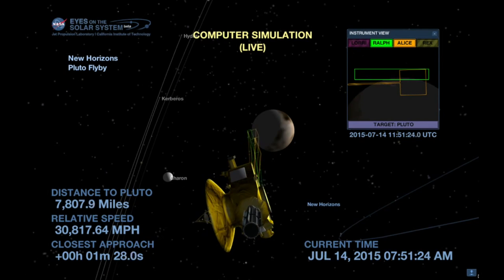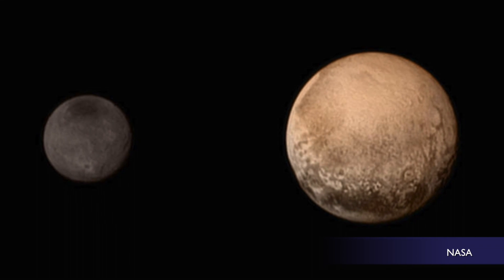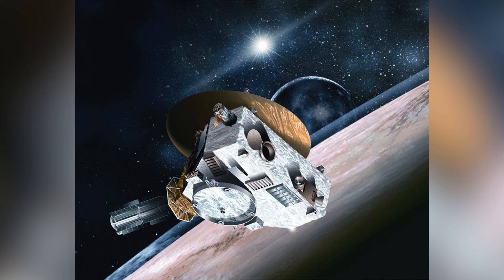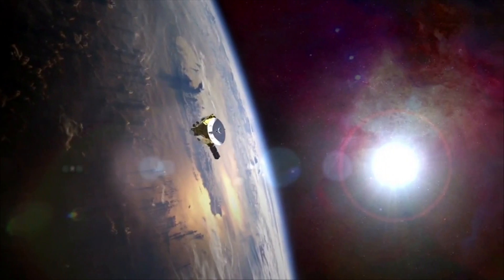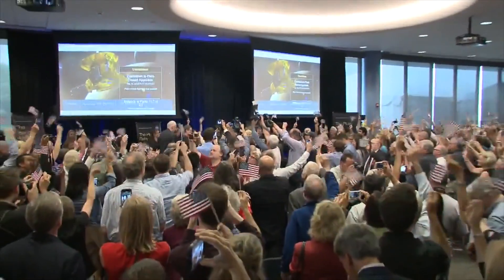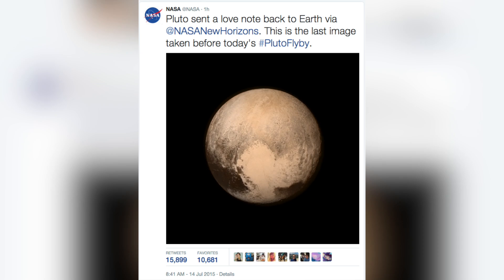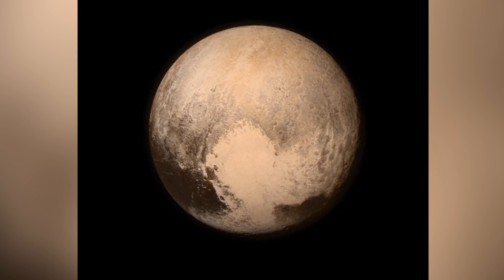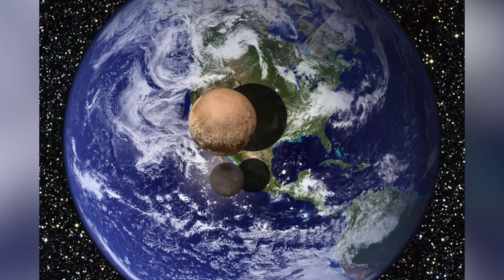NASA images show Pluto up-close and personal for the first time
NASA's New Horizons spacecraft sped past Pluto, capturing the closest and most detailed images ever of the notoriously mysterious dwarf planet. Colleen Hagerty (@colleenhagerty) has the story.